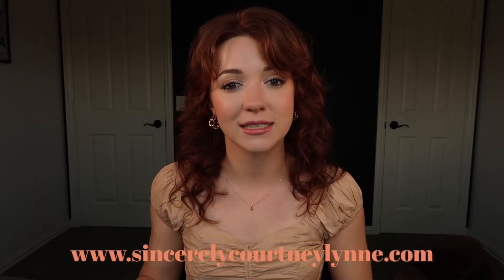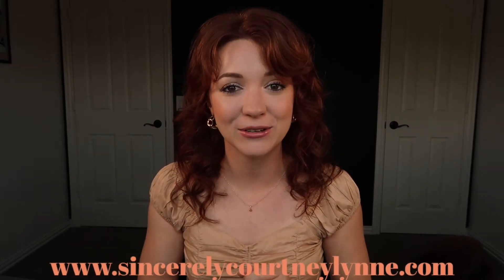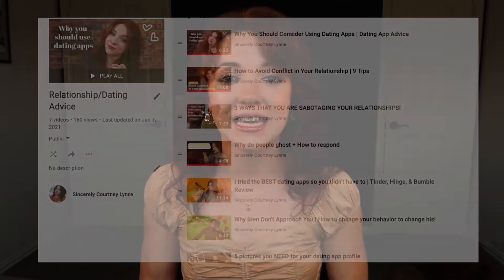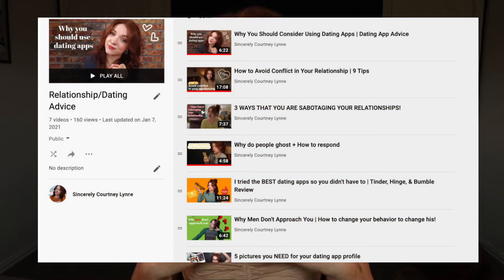How to spot a SOCIAL MEDIA CATFISH | What to look for....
Are you being catfished on social media and/or dating apps? I've had the first-hand experience with catching social media catfishes. In this video, I reveal what you should look out for BEFORE even deciding to swipe right or message someone, AND how to use detective skills on even the most advanced catfishers.

Learn more about life coaching - courtneylynnecoaching.com